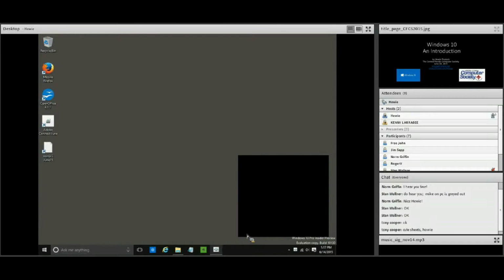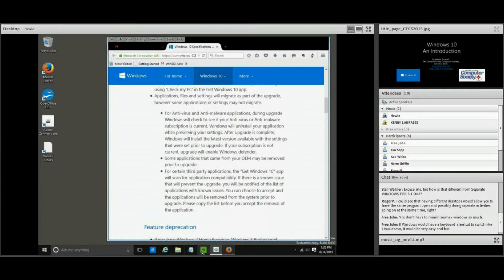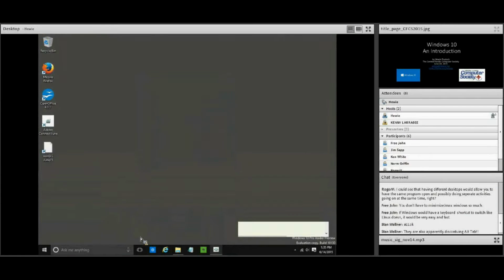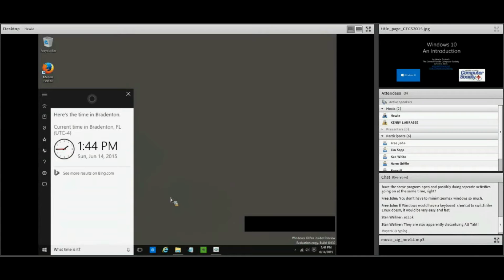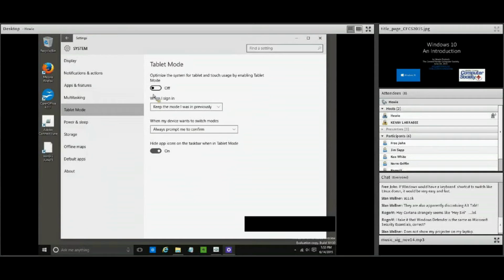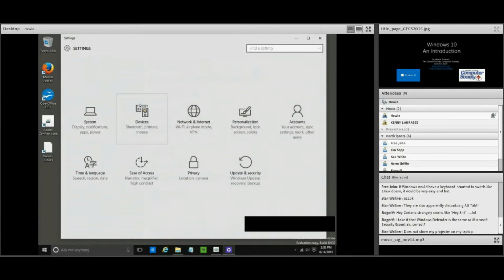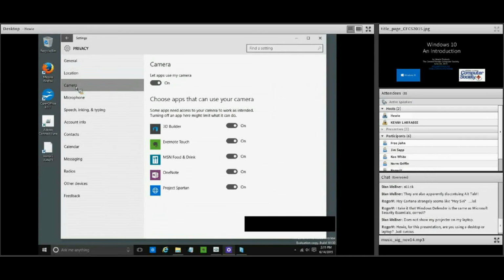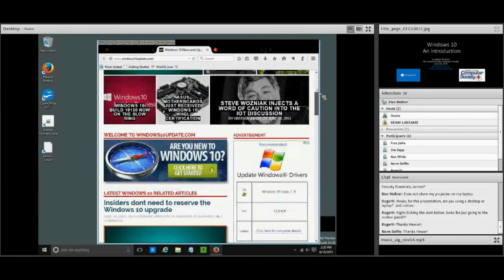CFCS WinSIG June2015 Win10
Central Florida Computer Society Window Special Interest Group (SIG) for June 14, 2015. Presentation by Hewie Poplock. A demo of Windows 10.